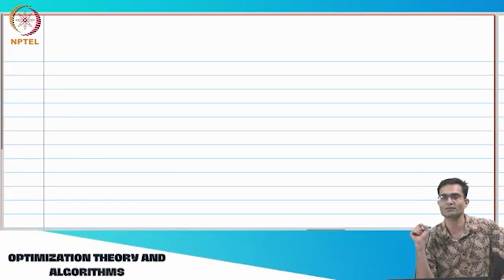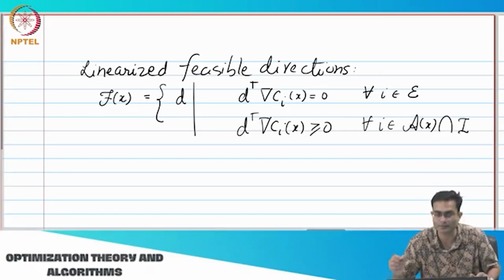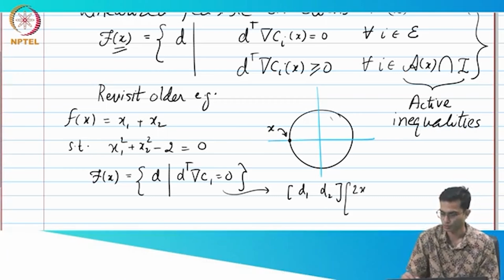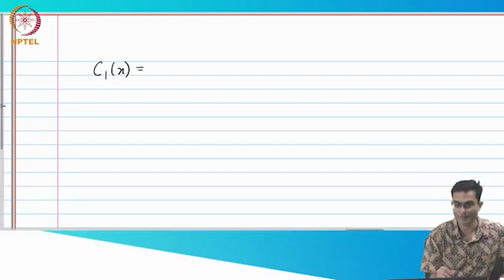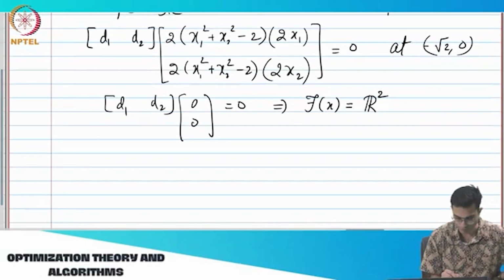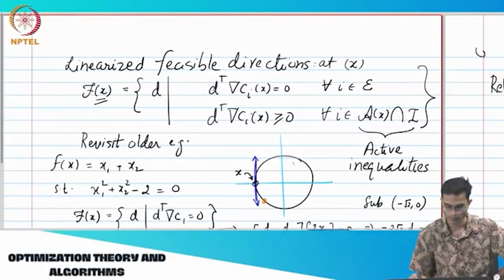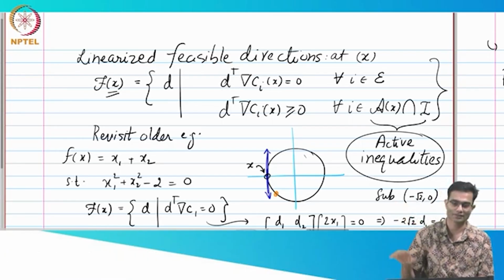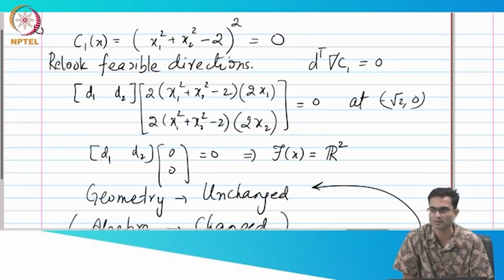Linearised Feasible Directions